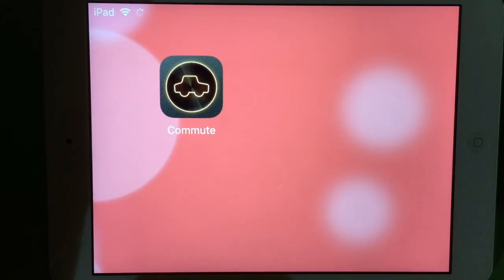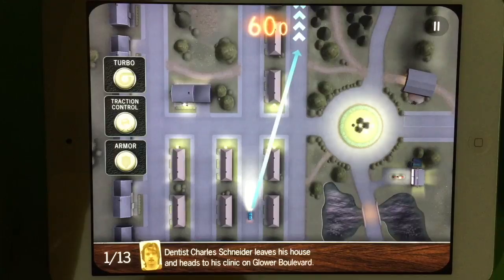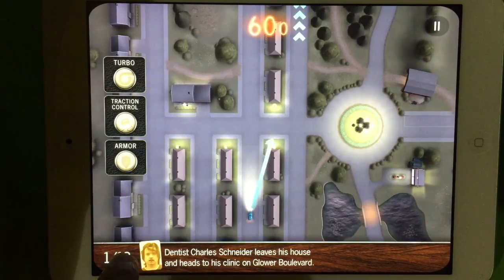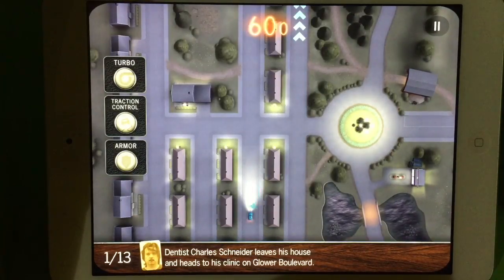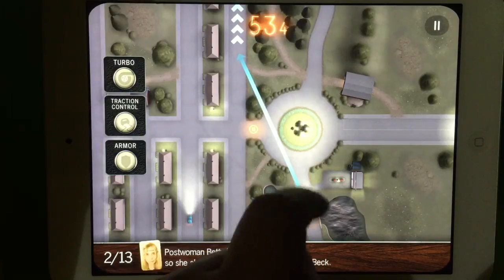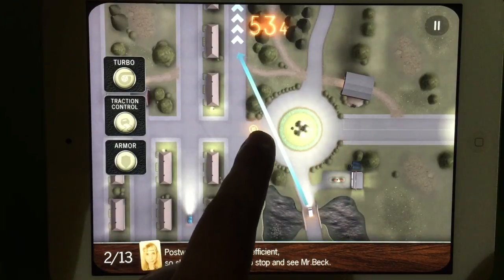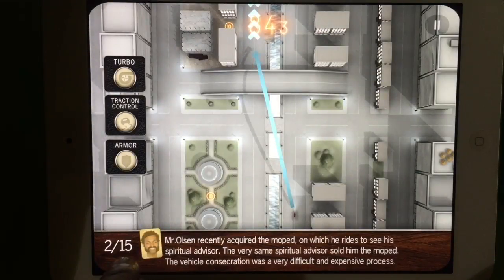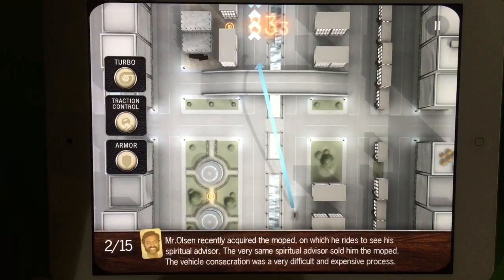Commute App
This Commute App is a very unique racing game. You race against time and yourself. It free app.